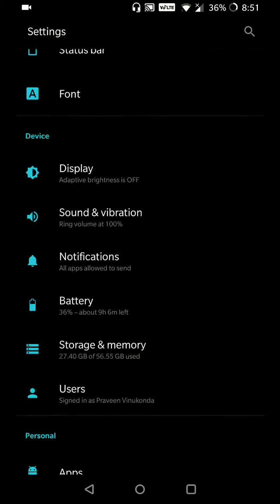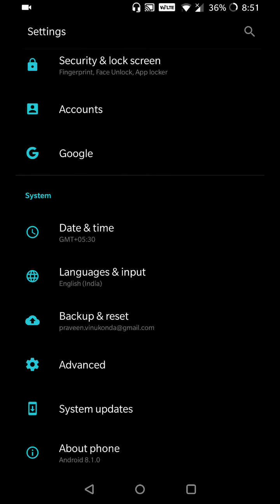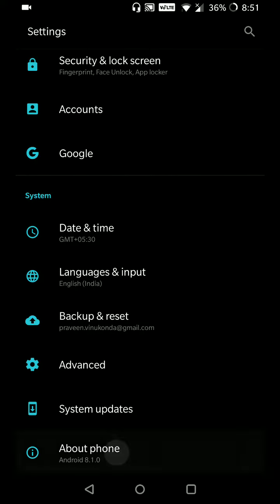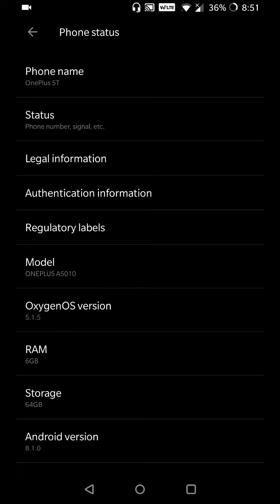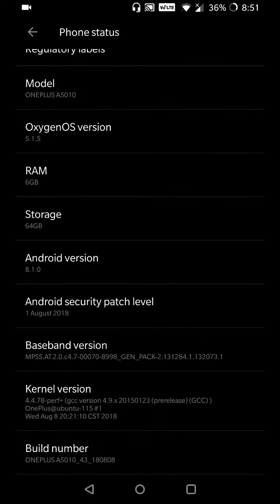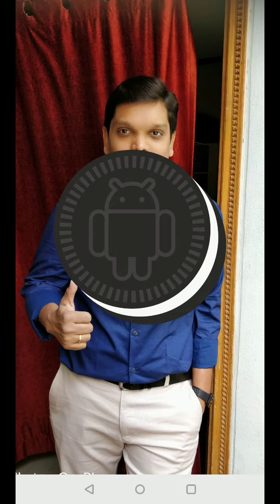How to play with Octopus on Phone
Play with Octopus on Phone, easy steps!